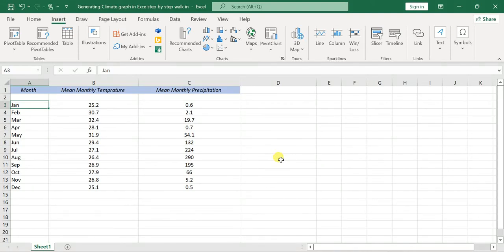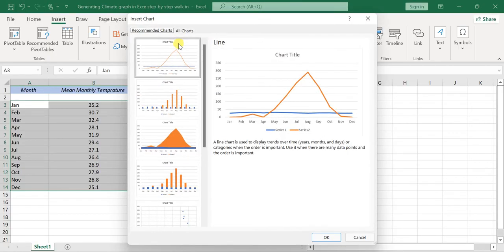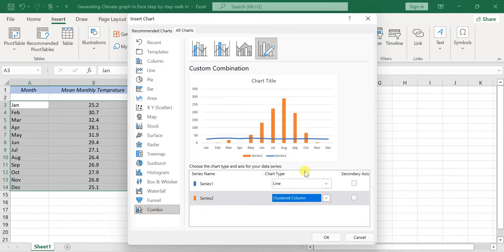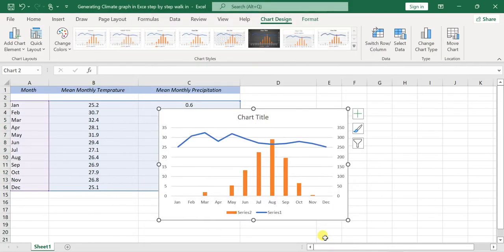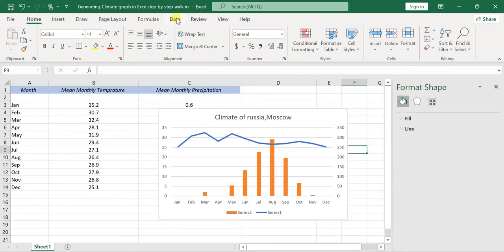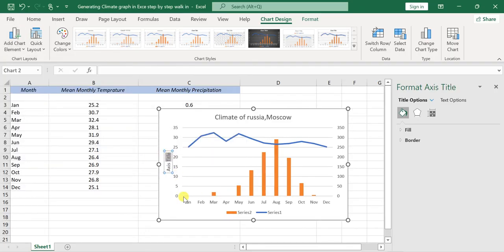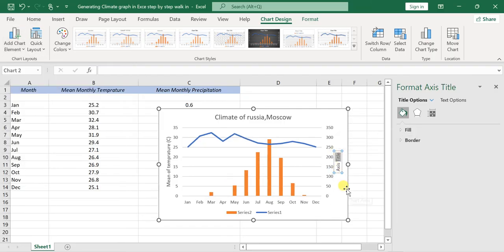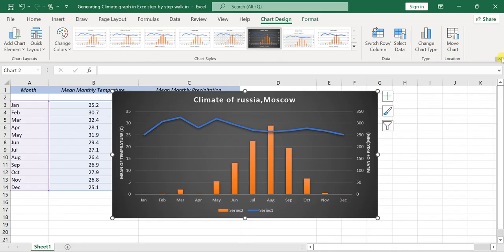Generating Climate graph in Excel step-by-step guide| Temperature and Precipitation in excel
This video is for all who are struggling to make a Climate graph in excel by walking  in smoothly and step by step guide to (mean Temperature and precipitation comparison)
This will find out easy for u to make out in excel